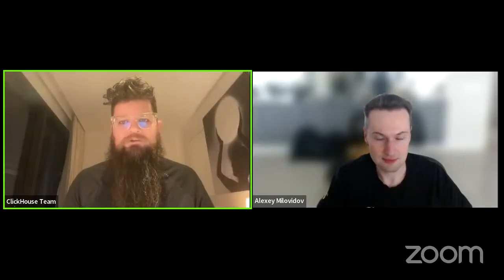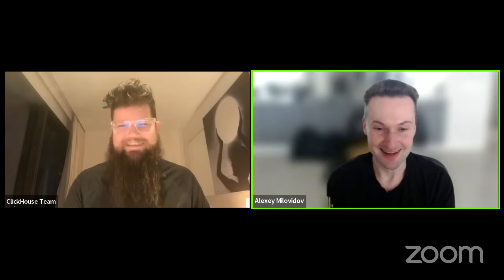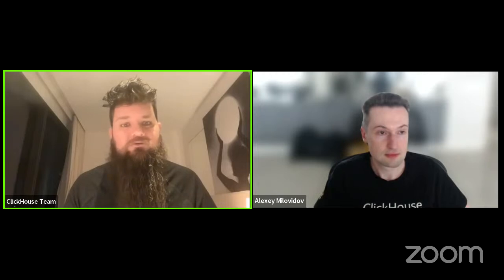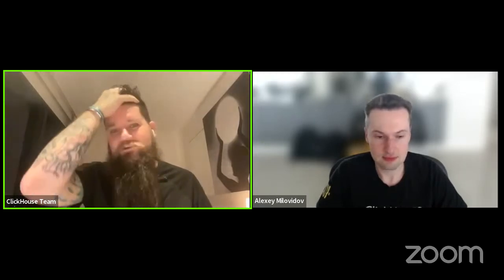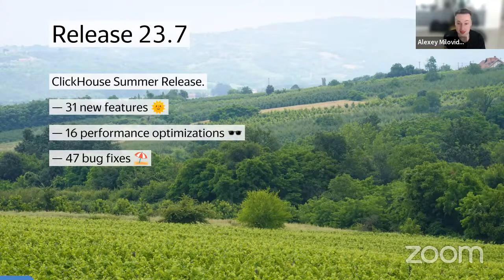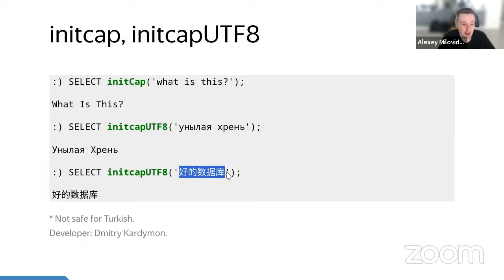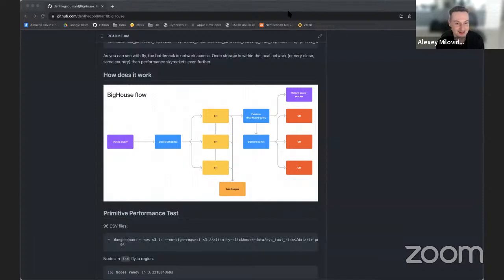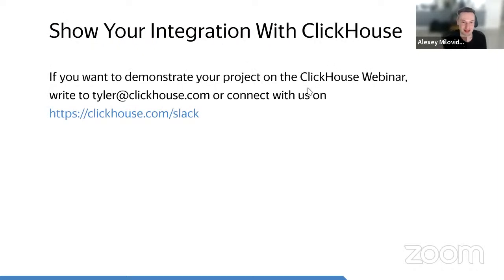ClickHouse v23.7 Community Call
Welcome to ClickHouse 23.7!

## Contents

0:00:00 Welcome & Introductions
0:05:34 ClickHouse Release 23.7
0:06:12 Nice New Functions
0:06:24 initcap, initcapUTF8
0:07:15 hasSubsequence
0:09:12 firstLine
0:11:58 arrayJaccardIndex
0:15:47 Operations
0:15:56 SYSTEM STOP LISTEN
0:18:31 Something For Keeper
0:18:53 Custom Disks In Keeper
0:21:03 Dynamic Reconfiguration of Keeper
0:22:32 Import/Export
0:22:45 CSV With Variable Number Of Columns
0:25:36 Format RowBinaryWithDefaults
0:27:20 Performance Optimizations
0:27:31 Parquet Writing
0:29:27 Sparse Columns, Multi-Stage Prewhere
0:30:54 Community Projects
0:31:12 chdb
0:47:29 BigHouse
0:52:37 Show Your Integration With ClickHouse
0:52:54 Something Special
0:53:03 Filesystem As A Database
0:57:00 PRQL — a New Language
0:59:44 ClickPipes in ClickHouse Cloud
1:01:26 JavaScript Client
1:03:01 Reading Corner
1:04:41 Q & A